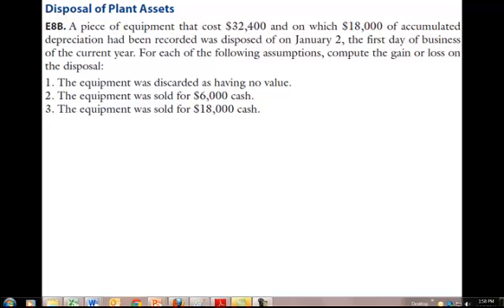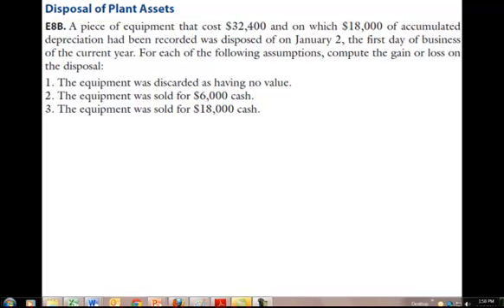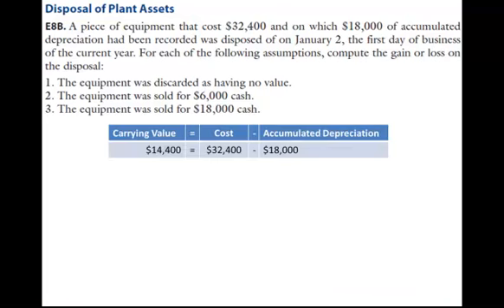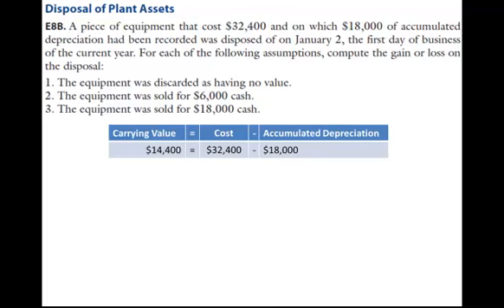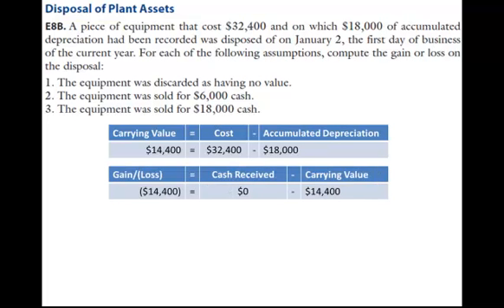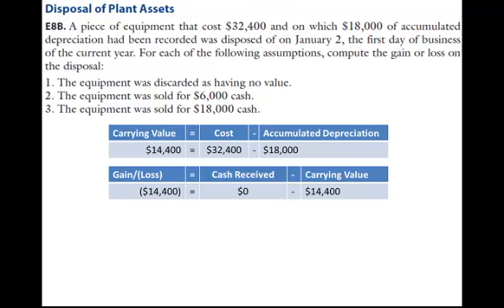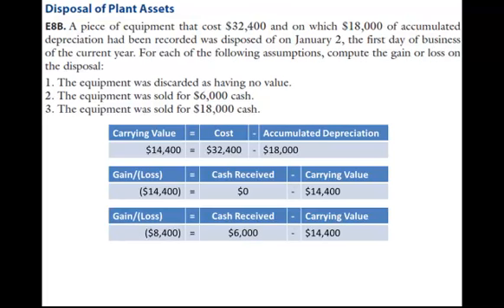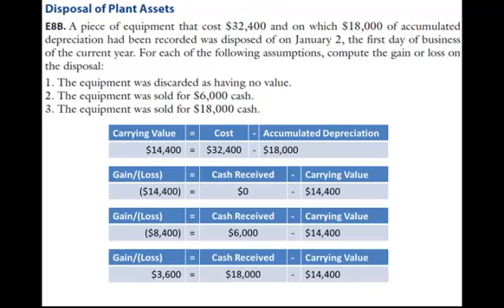Ch. 10 E8B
Disposal of Plant Assets